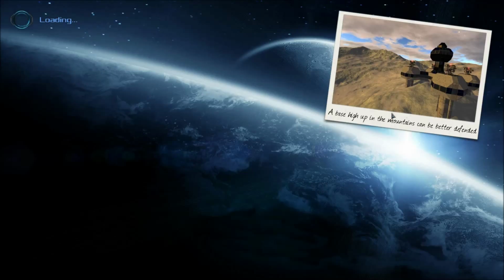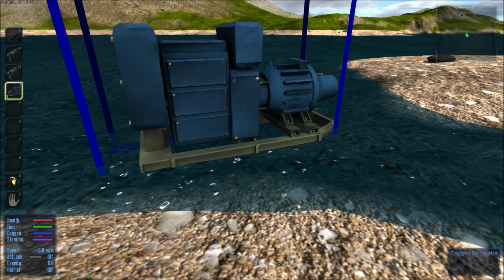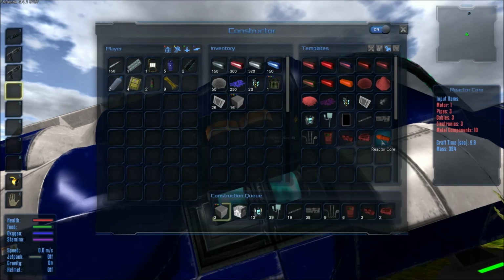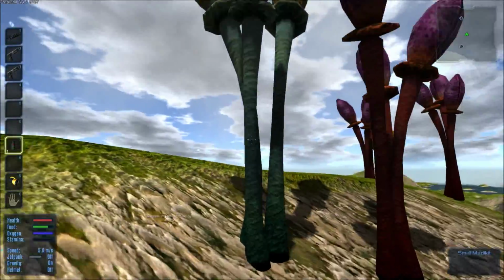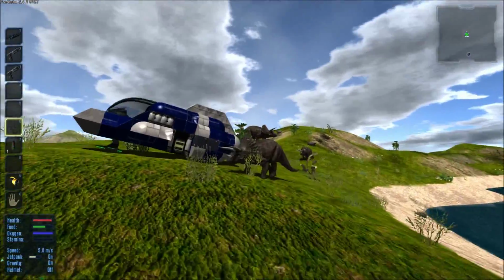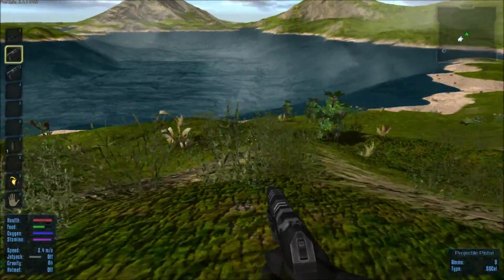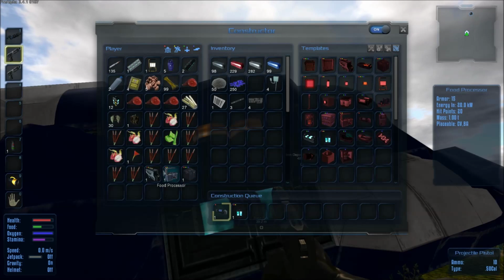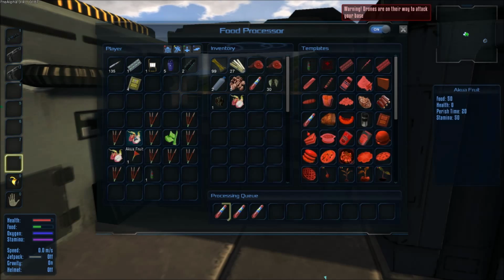[EGS] 1. Beginning Your Base | Empyrion | Starting Efficiently | Pre-Alpha 3.4.1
Subsequent episodes will be progressively less verbose, and have more cuts/Fast forward sections. Ask questions in comments and I'll answer the best I can!
This series is directed at new players, though veterans may pick up on a thing or two as well in the realm of efficiency.